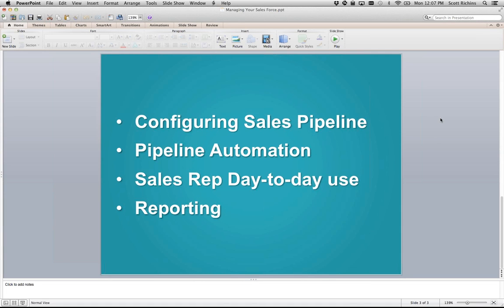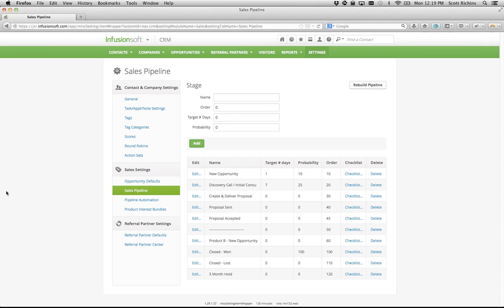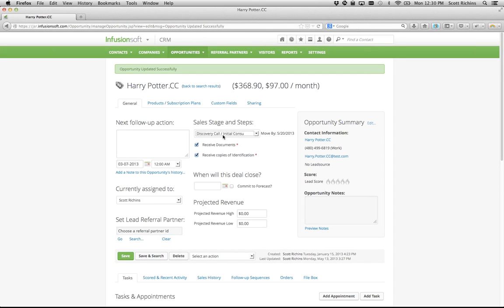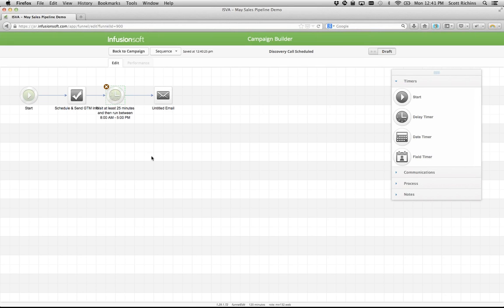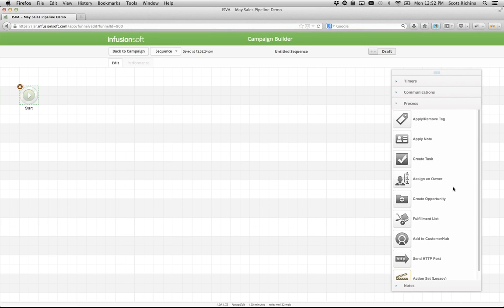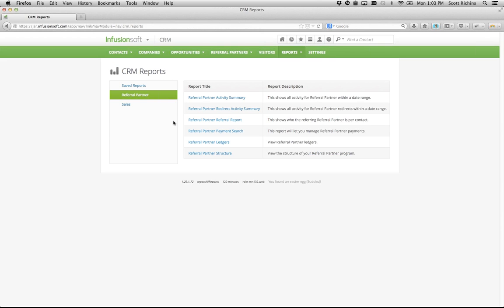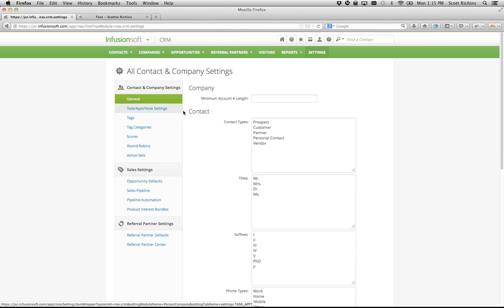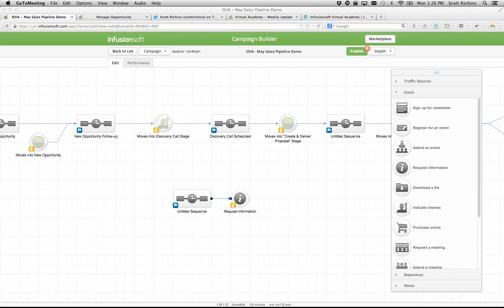Virtual Academy Sales Automation 2013 05 13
Have you ever lost a sale because a lead or prospect fell through the cracks? If so you are not alone, but it doesn't need to happen. During this course we will learn things like:

    How to design your sales process.
    Maximizing your opportunities by automating your processes.
    How to effectively forecast and close more deals.

This free, live online course is perfect as you begin to build your sales process inside of Infusionsoft. We will teach you how to close the loop so you never lose a sale because a prospect gets lost in the shuffle.